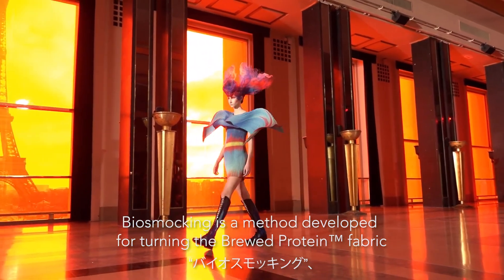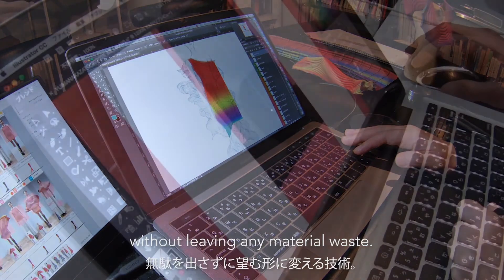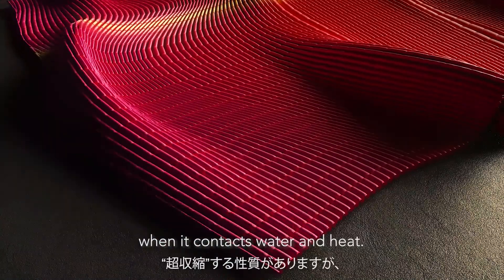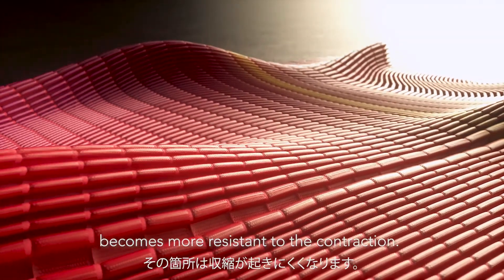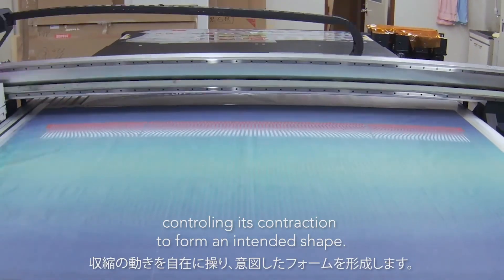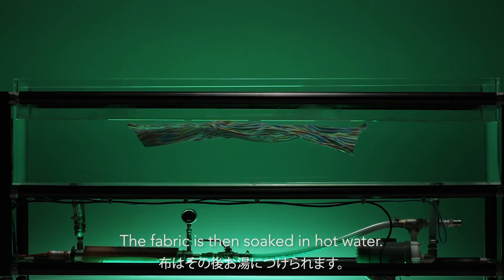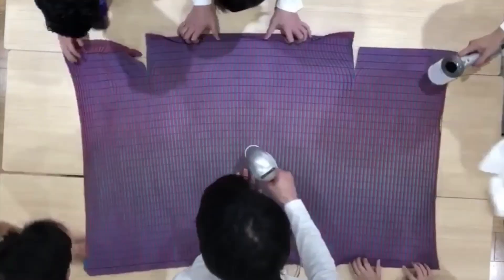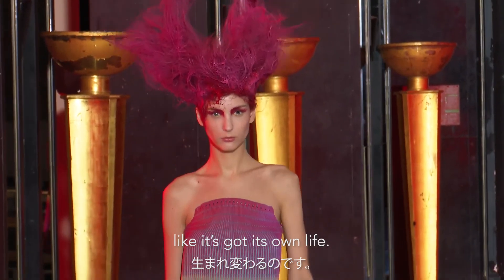YUIMA NAKAZATO Behind the design BIOSMOCKING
Brewed Protein is a synthetic protein material, produced through a microbial fermentation process. This is a biobased, microplastic free and animal free material, which you can control the physical properties by designing it from the molecule level. Biosmocking, is a technology leveraging a specific type of Brewed Protein fabric. Leveraging the unique property of Brewed Protein where it shrinks when it touches water, by precisely controlling the shrinkage by digital printing technology, Biosmocking enables us to create a super complicated three dimensional fabric, from a rectangular fabric without producing any waste.